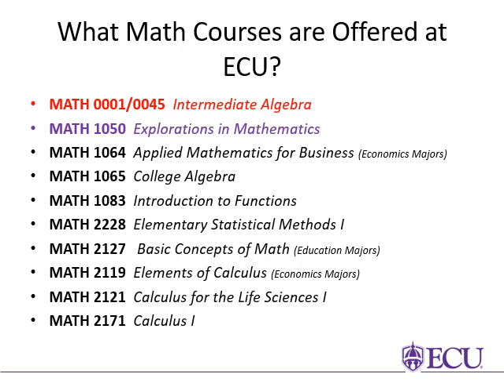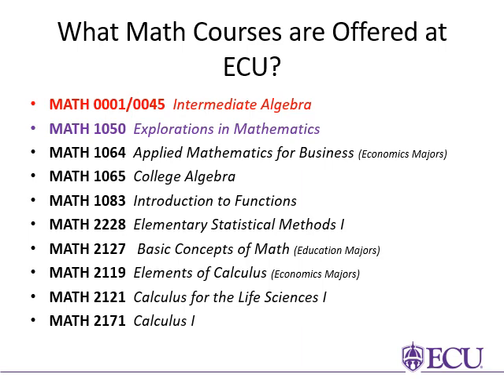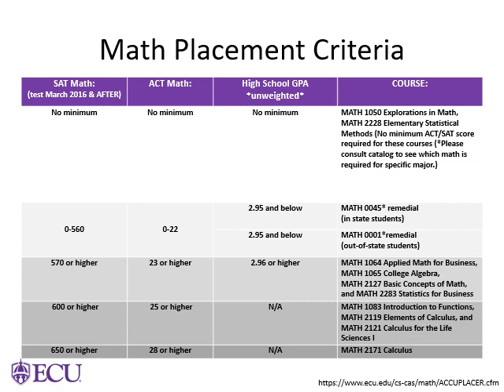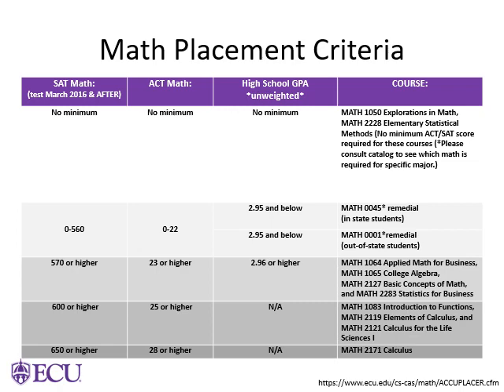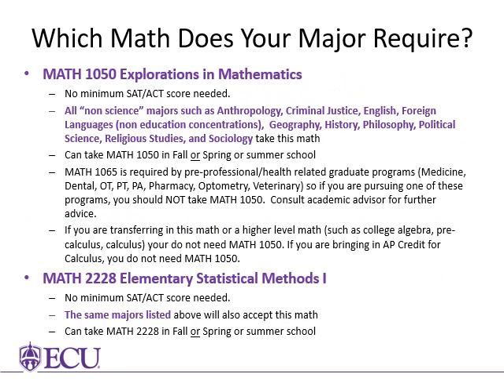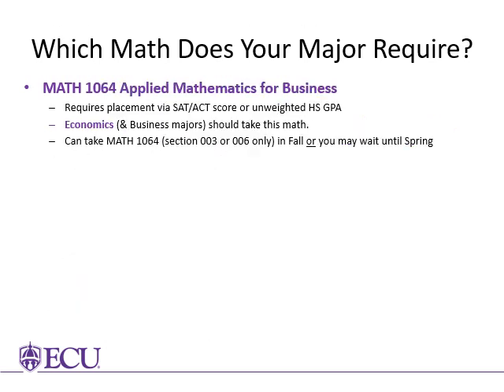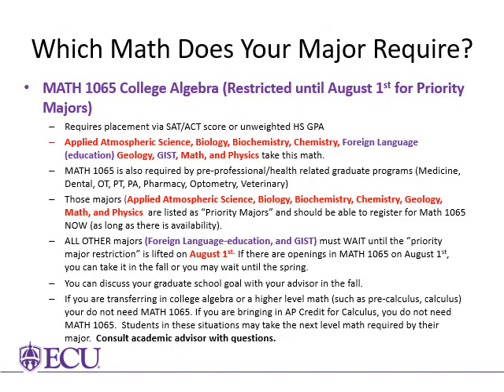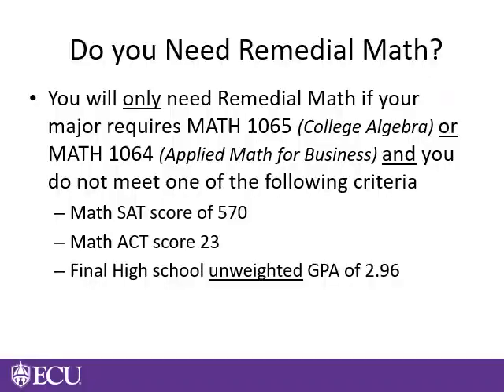THCAS Advising - Math Placement Information (2020)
ECU THCAS Orientation 2020 - Math Placement Information.